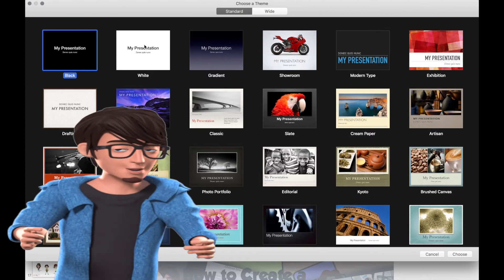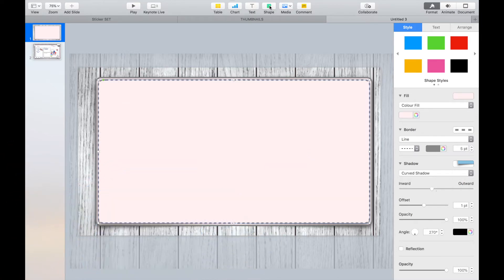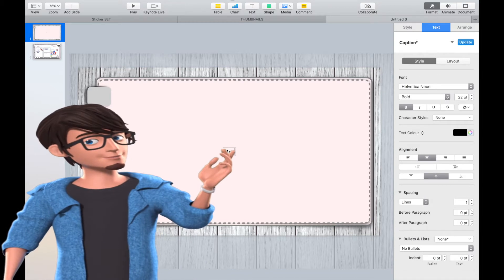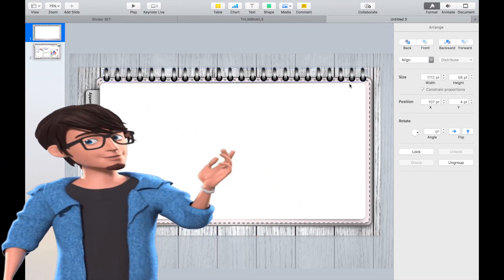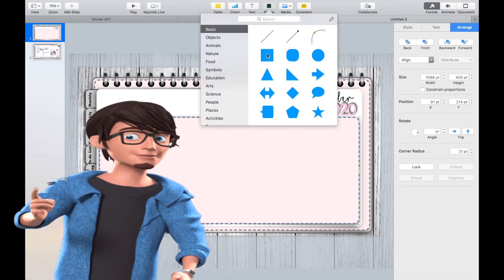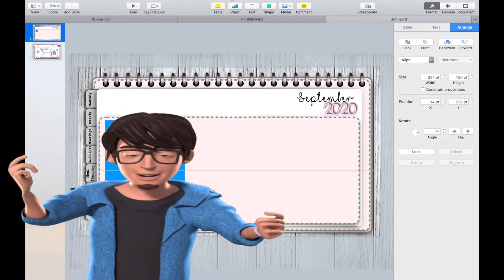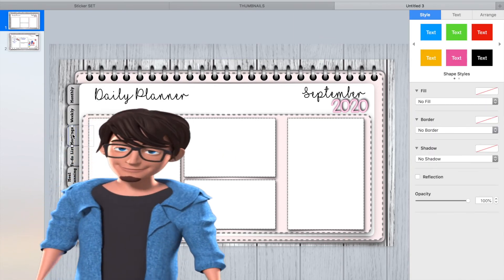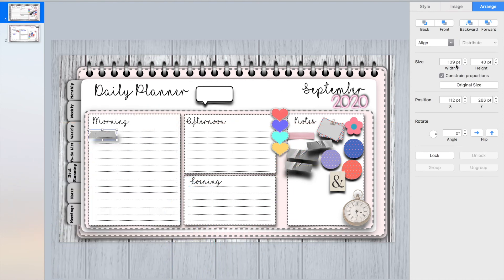How to Create a Digital Planner Template || Digital Planning || Planning using Keynote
How to Create a Digital Planner Template || Digital Planning || Planning using Keynote || Diamond Education Hub
In this video I'm going to show you how we created these digital planners and how we use it in the Goodnotes App on an iPad.